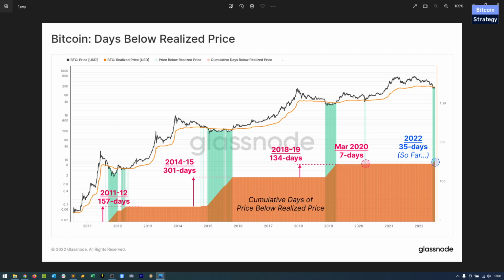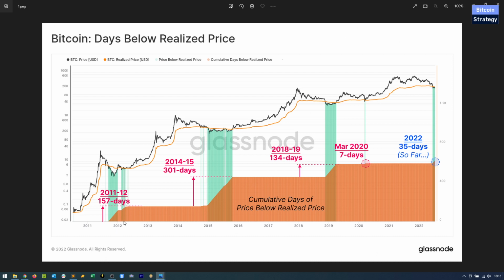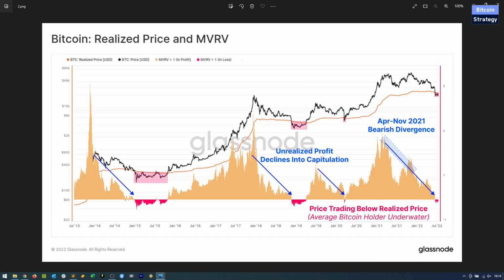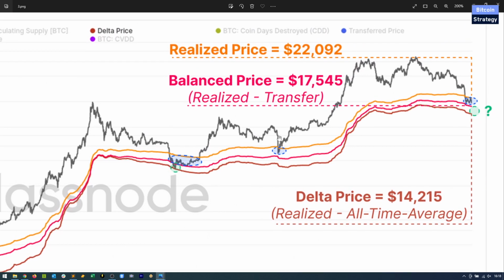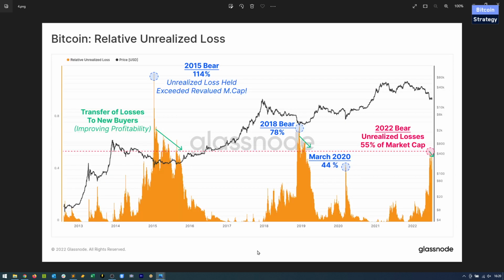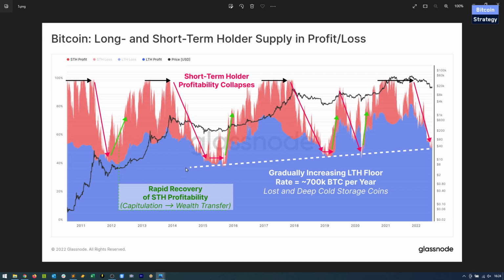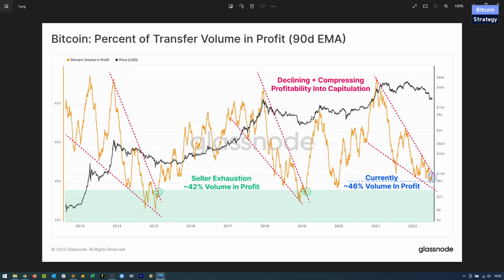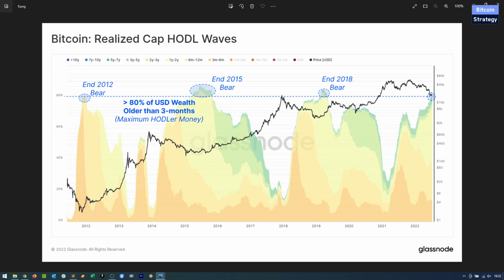Time Is Running Out! - BTC Bottom Analysis